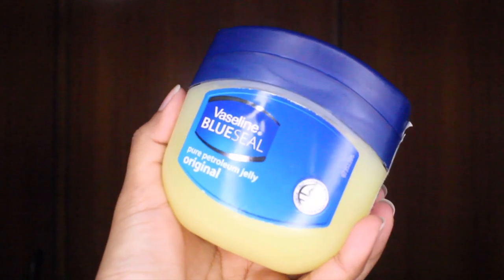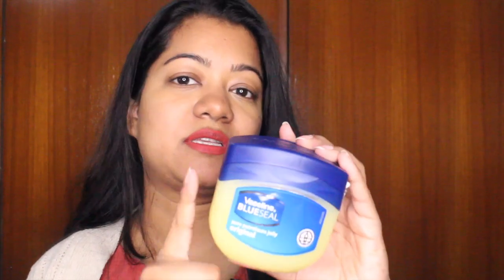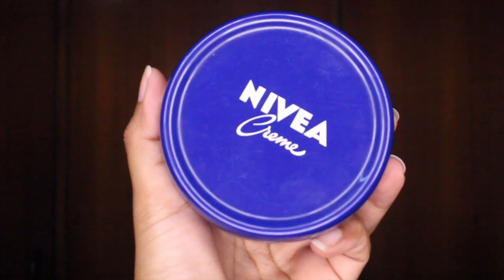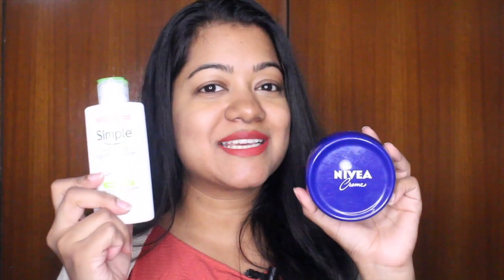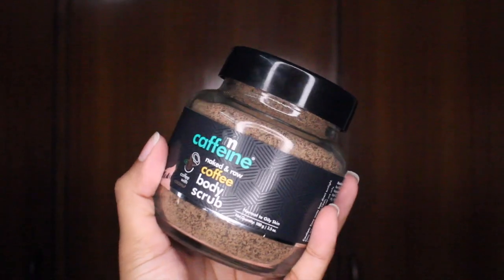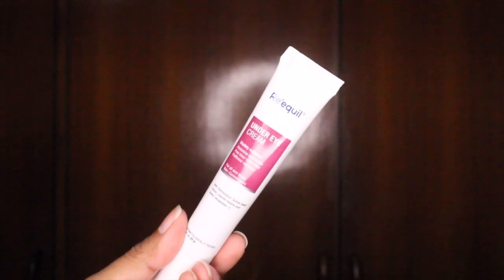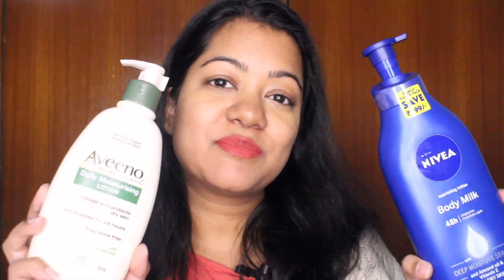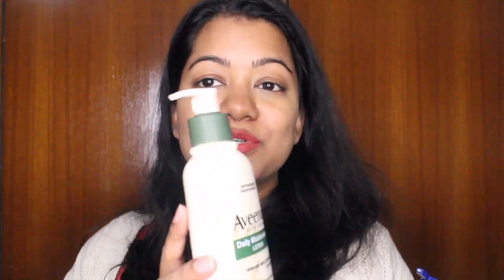Amazon Winter beauty haul from Rs. 250 for dry skin | Ritu Rajput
Winters are here, and so is dry skin. I stocked up on my winter skincare products for dry skin. Check them out below:
1. Vaseline blue seal

2. Simple light moisturiser

3. Nivea creme

4. mCaffeine Coffee Exfoliation & Tan Removal Combo | Body Scrub, Face Scrub

5. Aveeno daily moisturising lotion:

6. Nivea body milk:

7. Wow aloe vera gel:

8. Re'equil under eye cream: